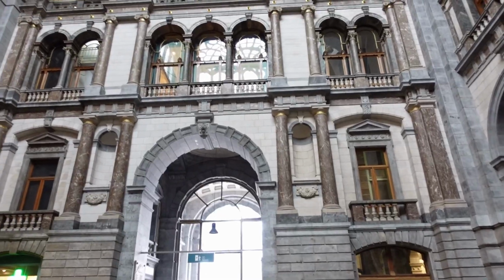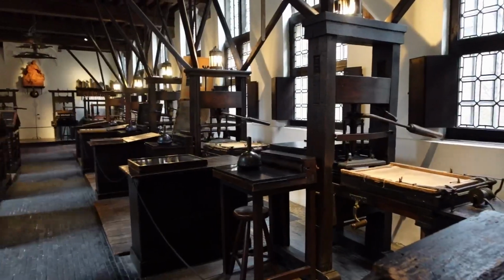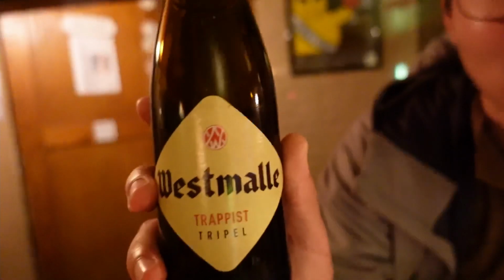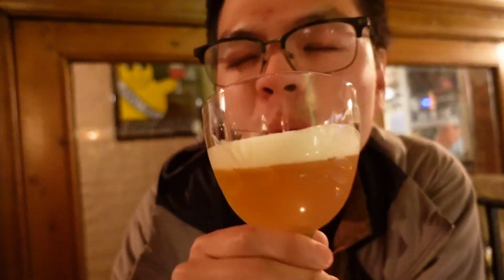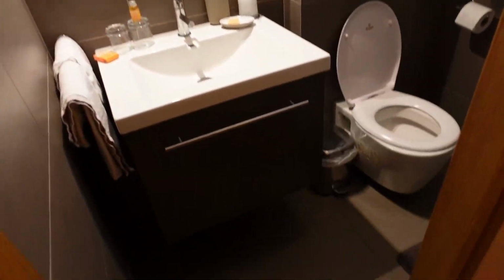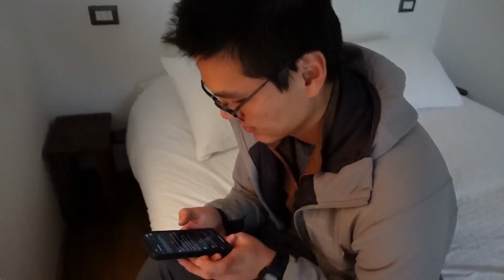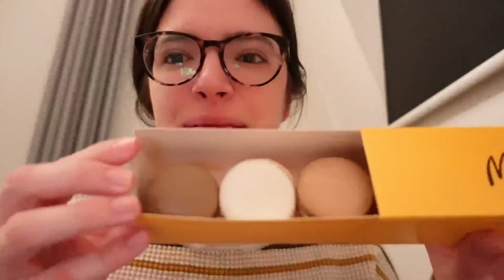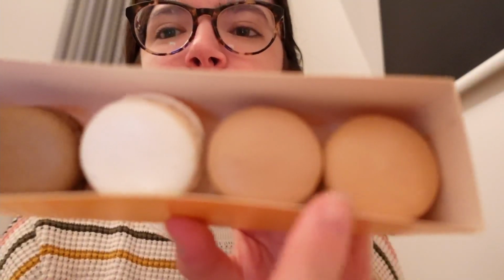BELGIUM #4 - Coming Full Circle 🇧🇪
We wrap up our week in Belgium by visiting the exciting port city of Antwerp! We spend time learning about the city's history, art, and architecture at the Rubenshuis and Plantin-Moretus Museum, then head up to the roof of the MAS for some nighttime views.

Afterwards, we make our way back to Brussels and show you our cozy hotel room. After a visit to the Basilica of the Sacred Heart, we pack up and get ready to head home, but we'll be thinking of Belgian chocolate and beer for a long time to come!